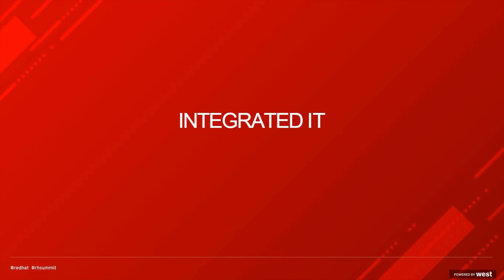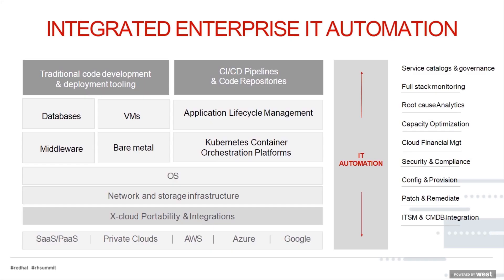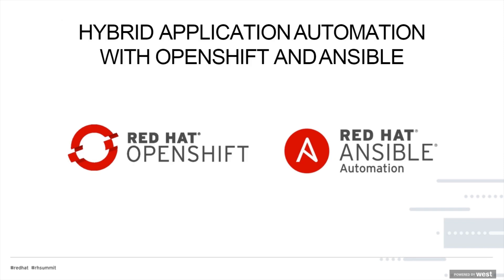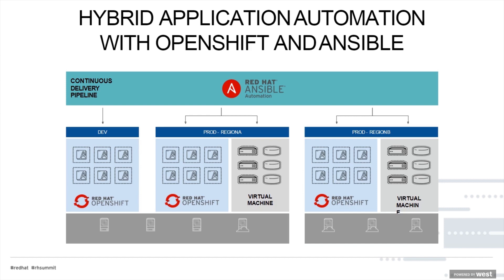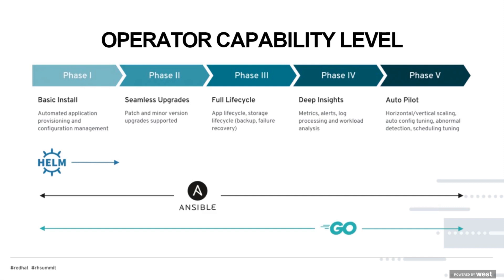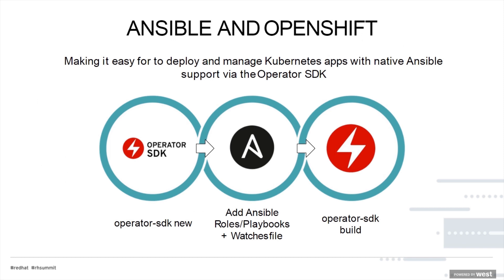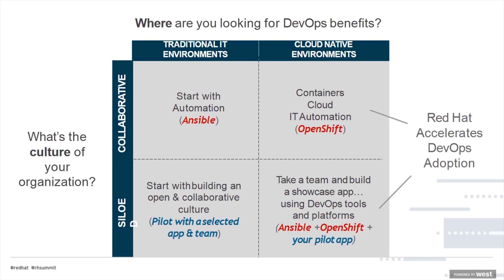Learn Cloud-Native Week 1: Integrate IT with DevOps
In part 5 Red Hat's Steve Speicher wraps up "Learn Cloud-Native" Week 1 with a review of our DevOps topics of hybrid cloud, CI/CD pipelines, and automation. With platforms like Red Hat OpenShift and Red Hat Ansible Automation supporting agile DevOps principles, the cloud-native way is the best way to develop faster, deliver faster, and adapt to changing needs.

About the Learn Cloud-Native series:
Week 1 of the "Learn cloud native" series focused on DevOps.  Steve Speicher, Senior Principal Product Manager at Red Hat, explains the principles of DevOps, getting started and how Red Hat helps organizations along their DevOps journey.

Missed a part?